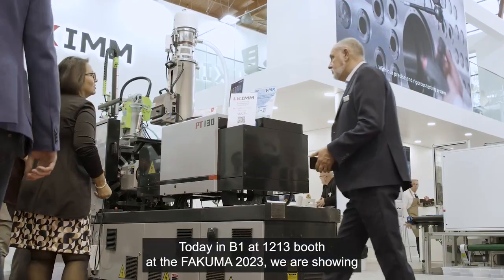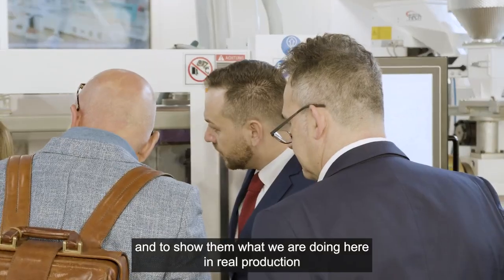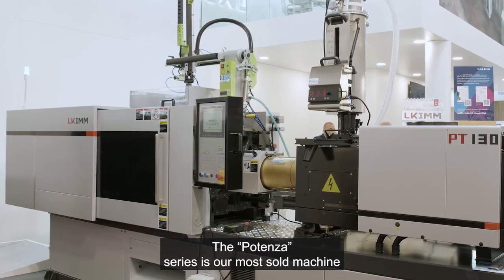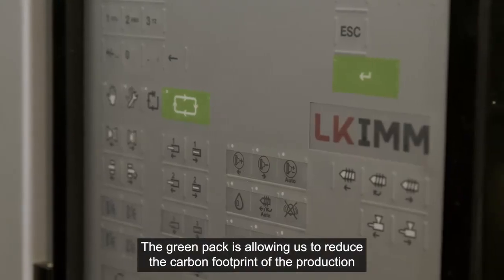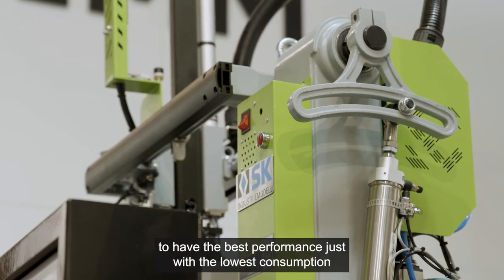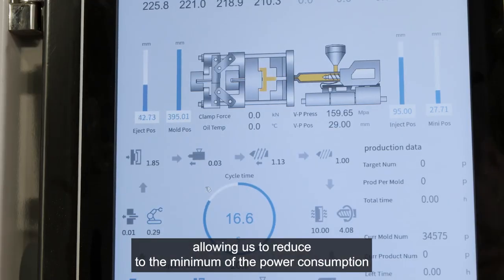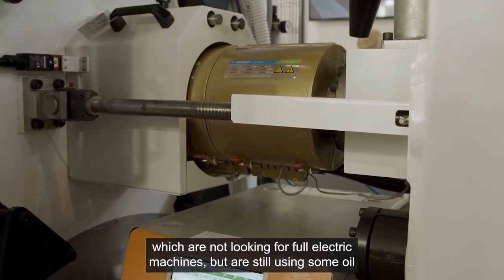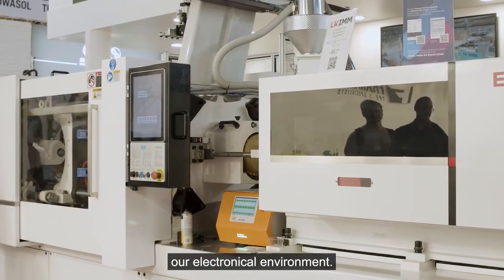FAKUMA 2023: A Grateful Salute to Our Valued Exhibition Visitors | LKIMM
All rights are reserved | LK Machinery International Limited